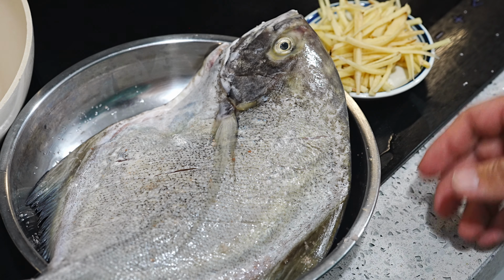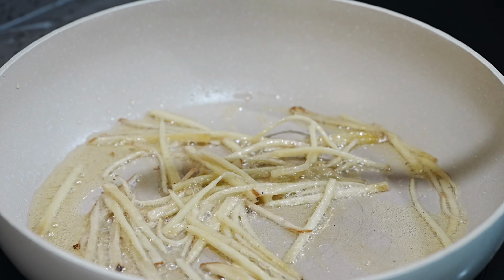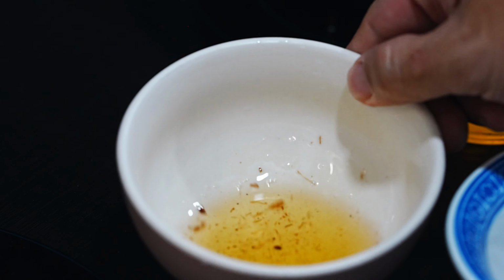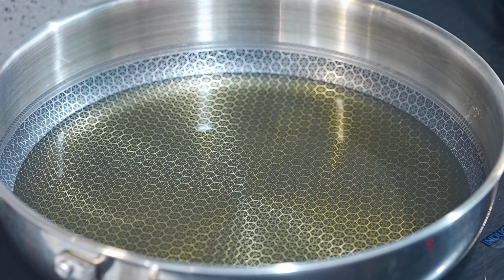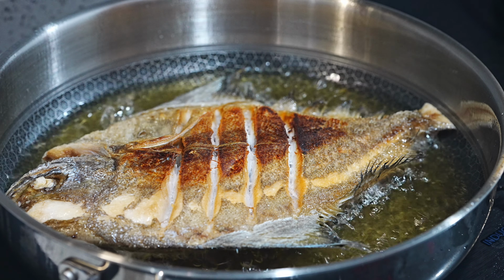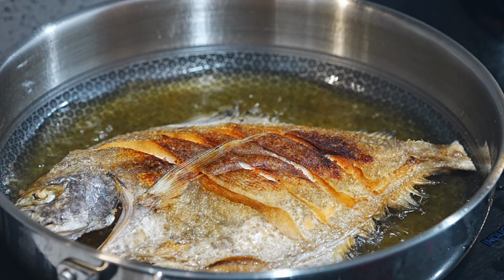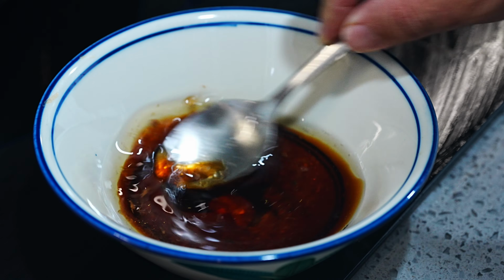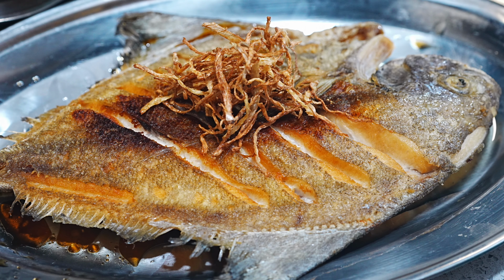How to make gingery sauce for fried fish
Links to Cooking Ah Pa chicken powder made from 100% natural ingredients